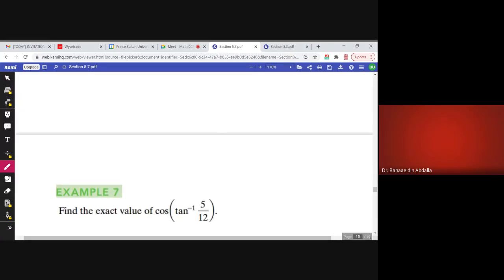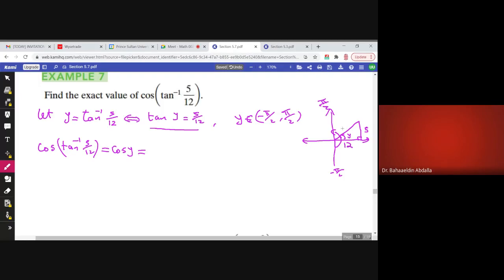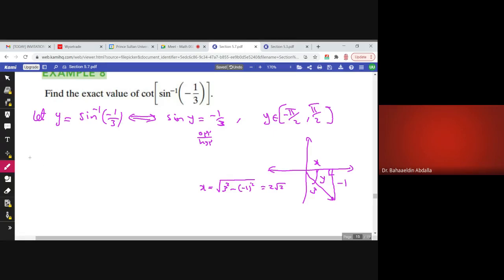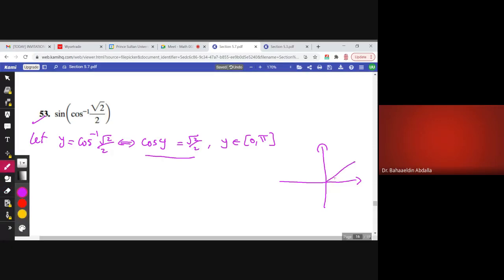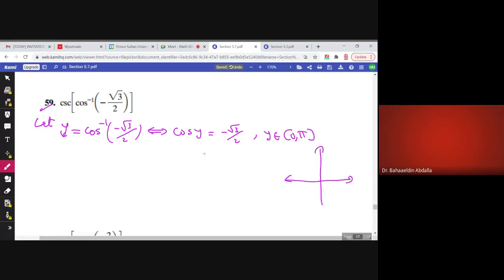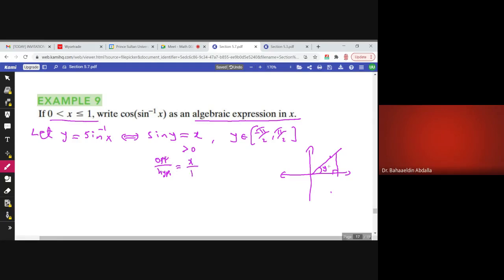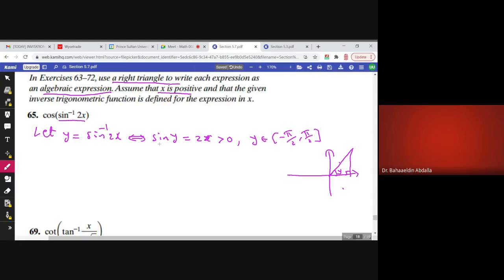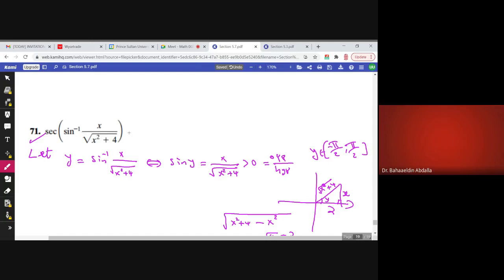5.7 Inverse Trigonometric Functions (Exercises)